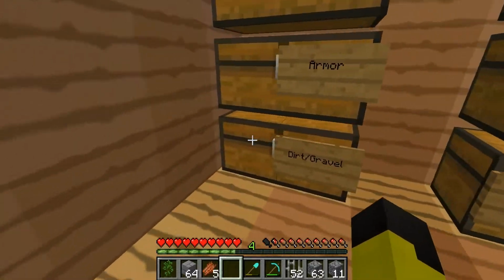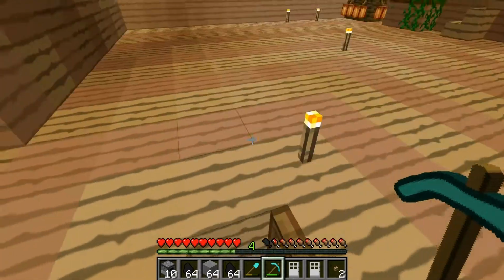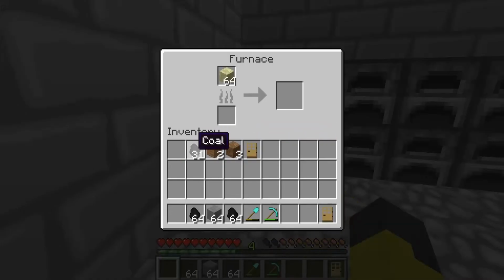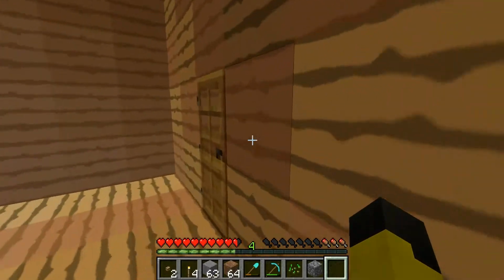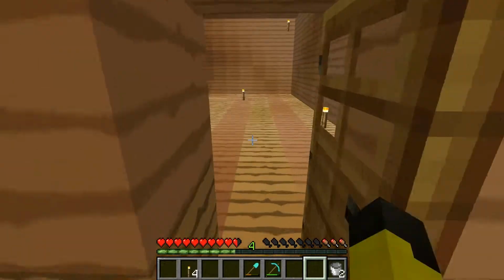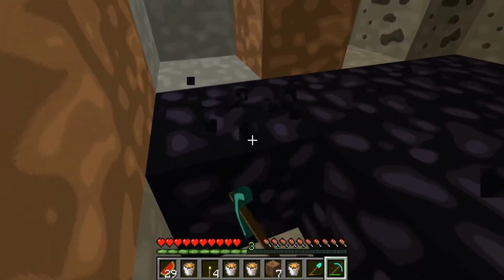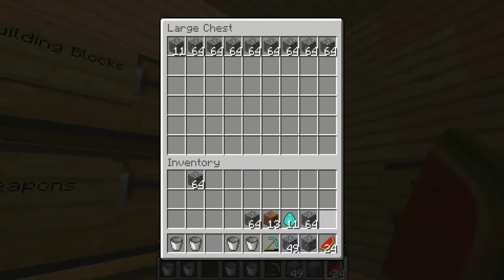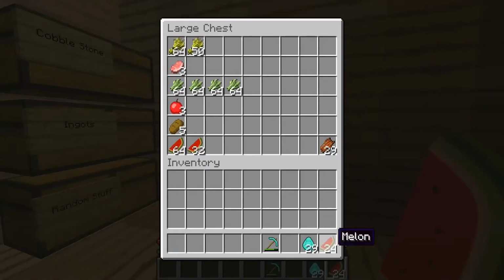Finished the Black Smith! S1E11 - HazCraft Files!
finish building the black smith area. next I am going to be adding a new mod!